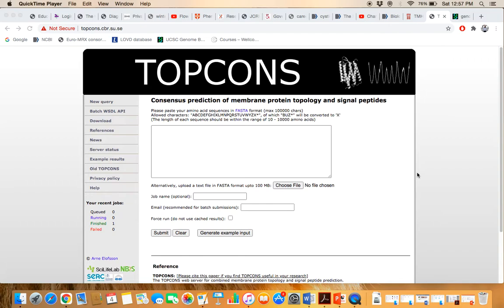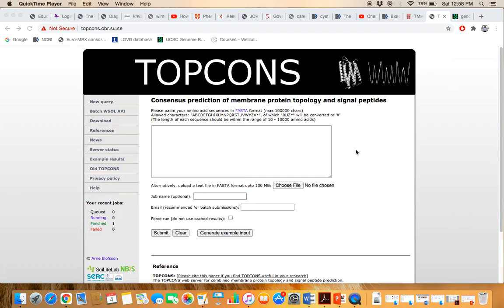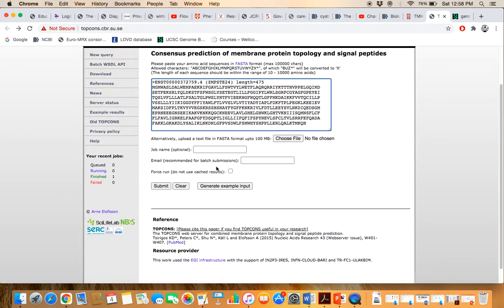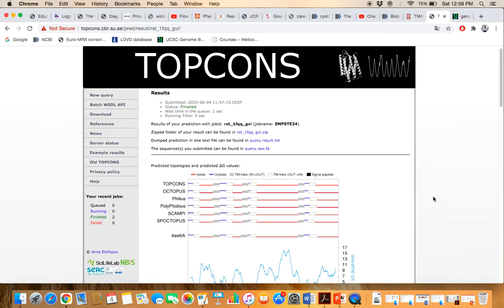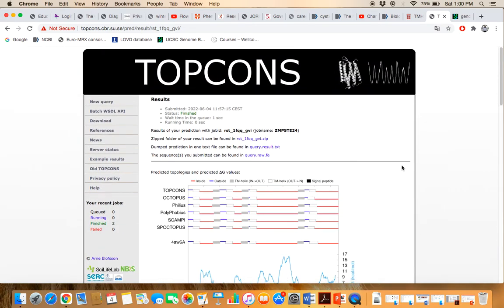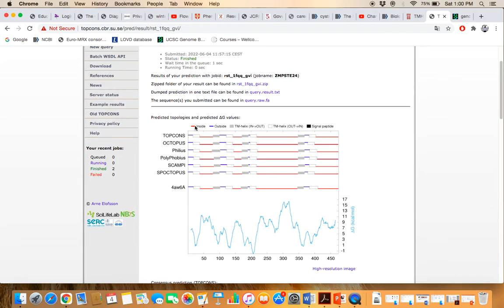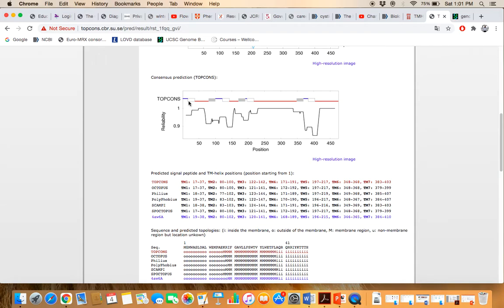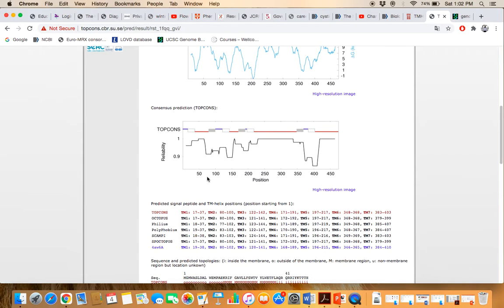TOPCONS, Predicting Transmembrane domain in Protein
Consensus prediction of membrane protein topology and signal peptides.
TOPCONS: [Please cite this paper if you find TOPCONS useful in your research]
The TOPCONS web server for combined membrane protein topology and signal peptide prediction. Tsirigos KD*, Peters C*, Shu N*, Käll L and Elofsson A (2015) Nucleic Acids Research 43 (Webserver issue), W401-W407. [PubMed]